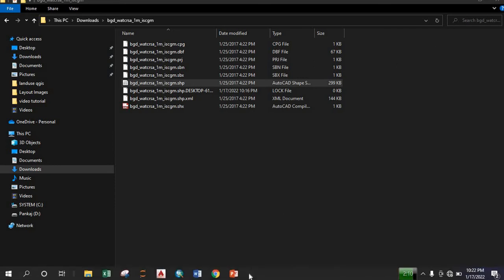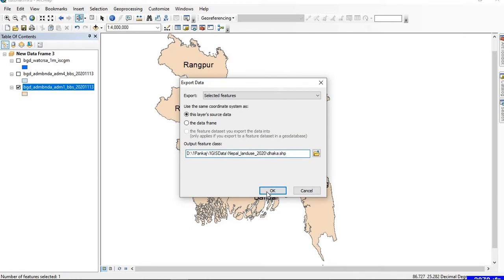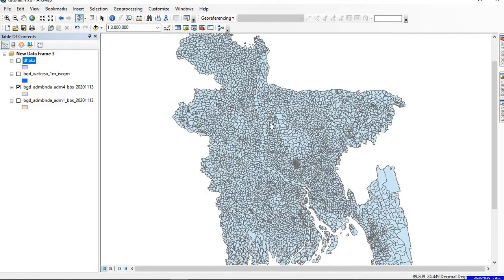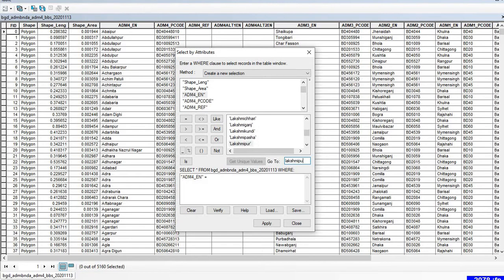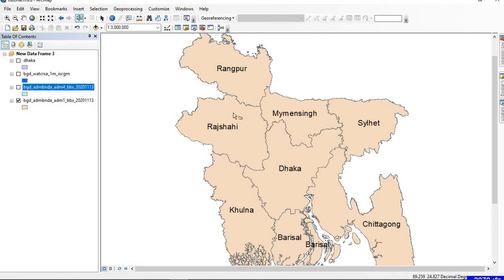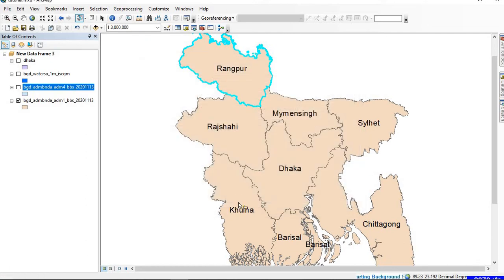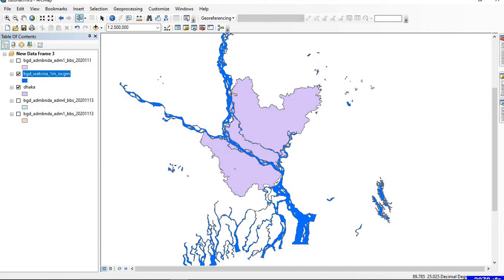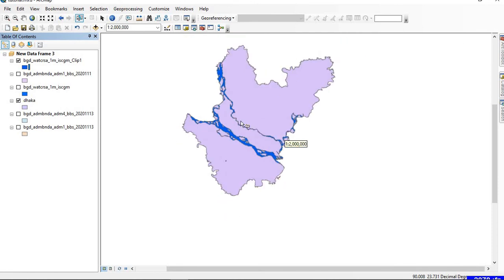Geoprocessing Clip Vector in ArcGIS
This tutorial offers the ways to clip a shapefile in ArcGIS. As an example, Dhaka region is clipped from Bangladesh shapefile.